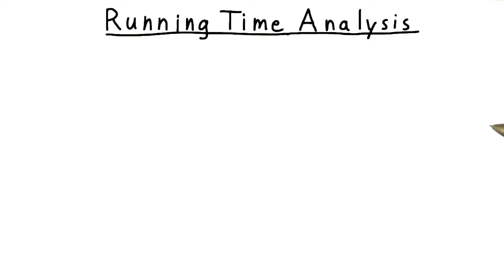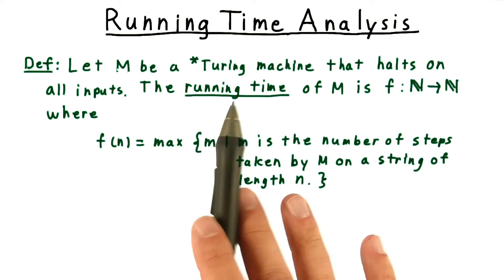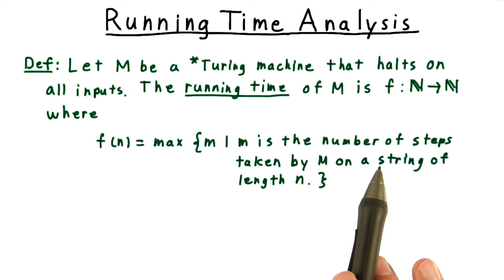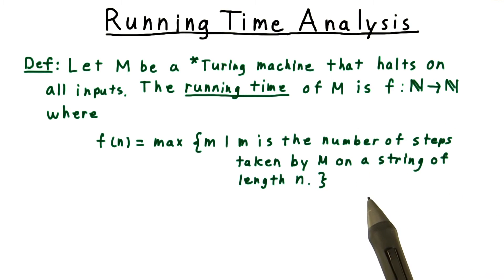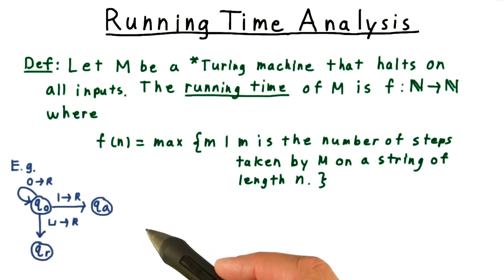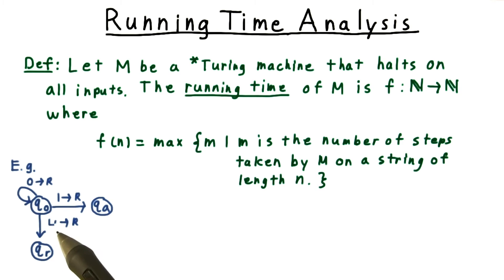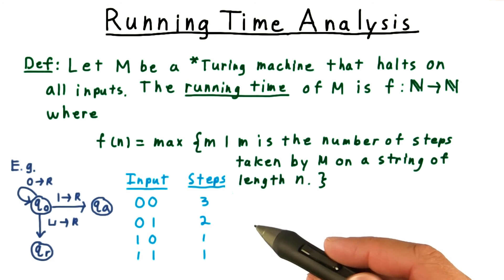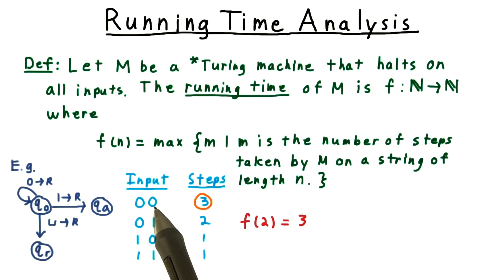Running Time Analysis - Georgia Tech - Computability, Complexity, Theory: Complexity